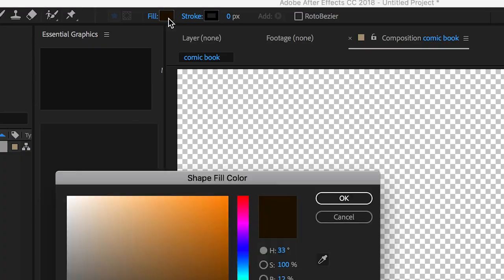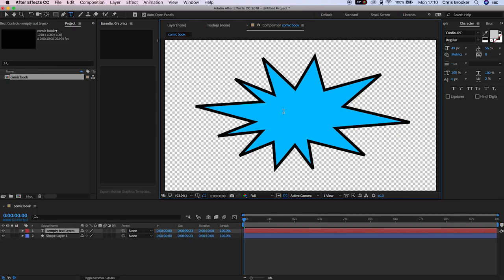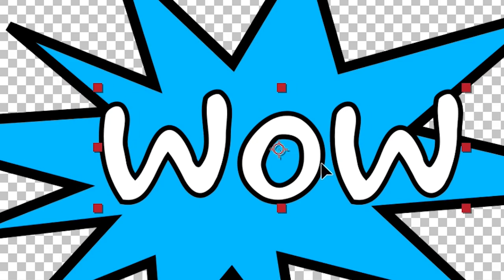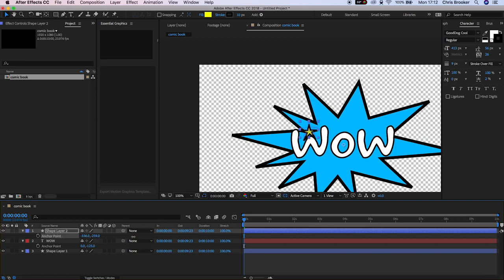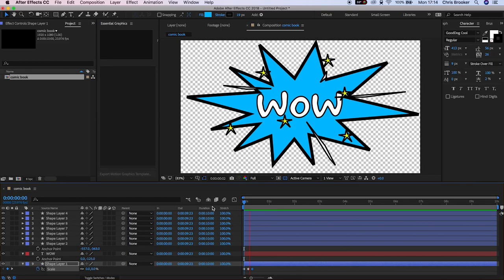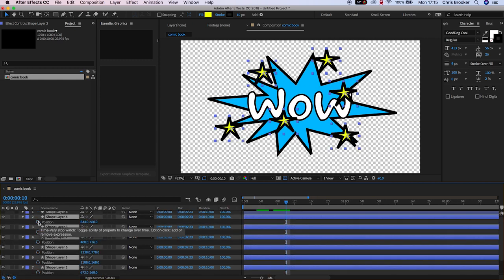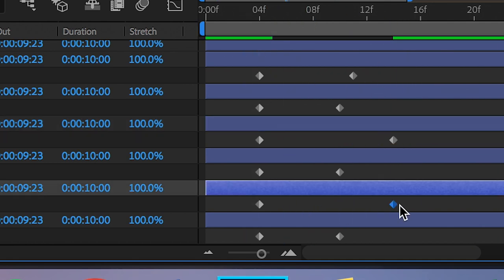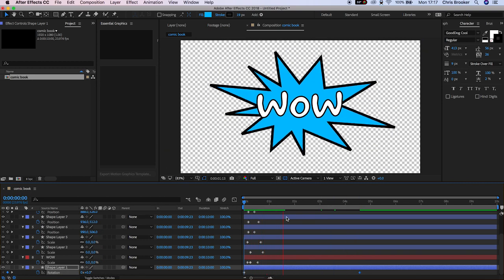Comic Book Bubble Effect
Use Adobe After Effects to generate and animate this awesome comic book inspired bubble effect.